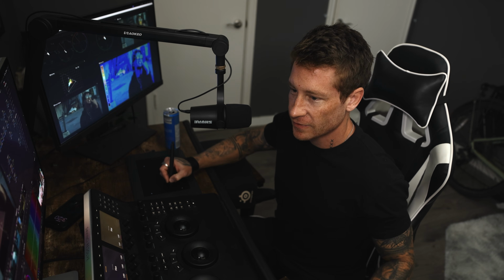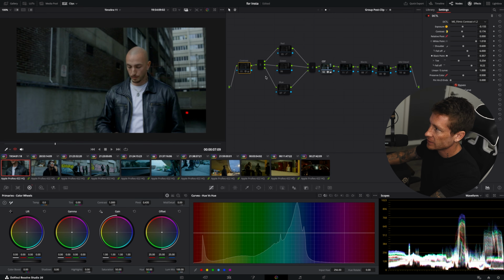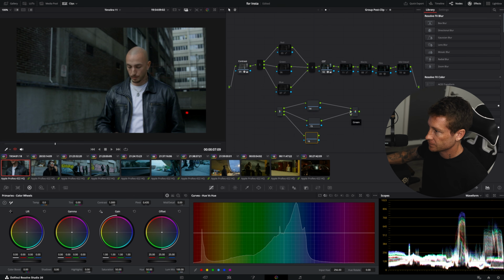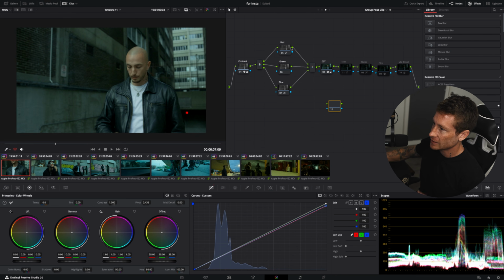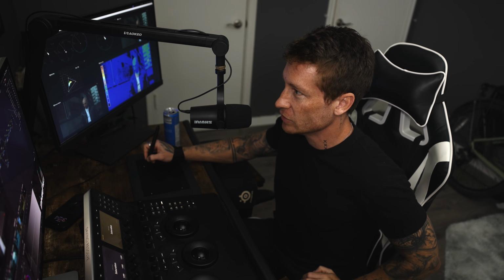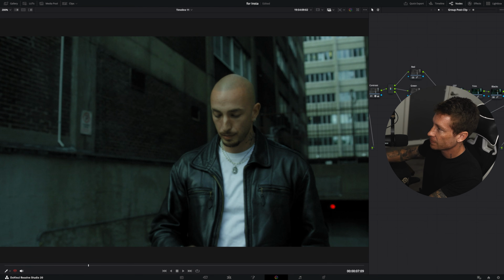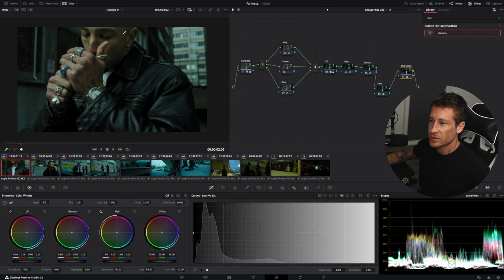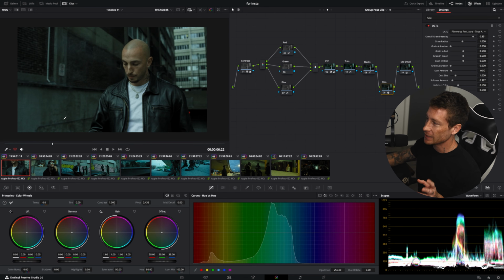Make Digital Footage Look Dirty & Cinematic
Learn how to create a grungy film look in DaVinci Resolve. In this tutorial I break down the exact color grading techniques I use to add gritty texture, contrast, and character to digital footage.

📖 RESOURCES📖  - Color Grading Course, Luts, Powergrades, Stream Deck Profile, DCTL's, Gamma Fix, Color Grading Community

-- CHAPTERS --
00:00 - Intro
00:27 - Setup
01:08 - Look Creation
04:45 - Skin Adjustment